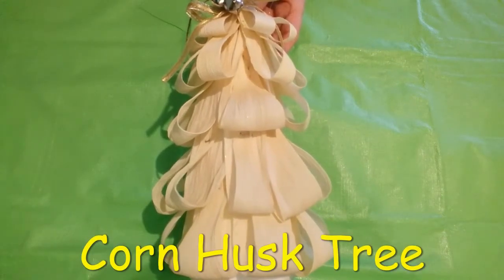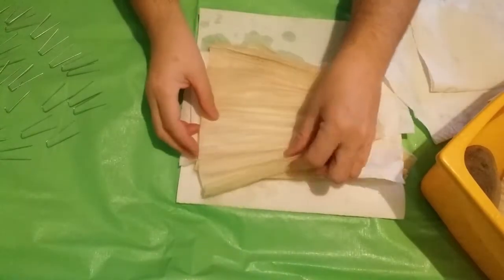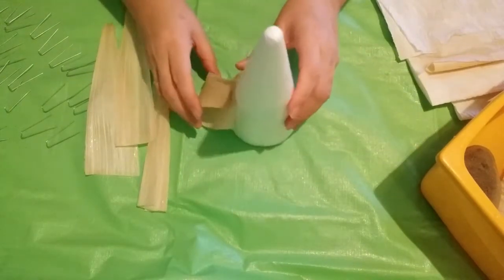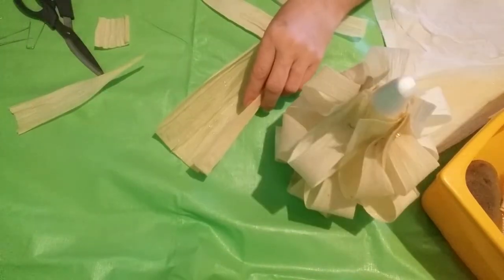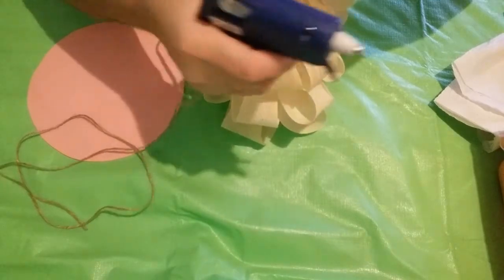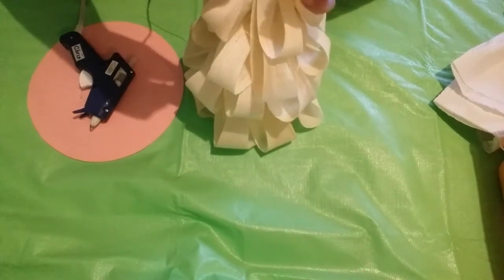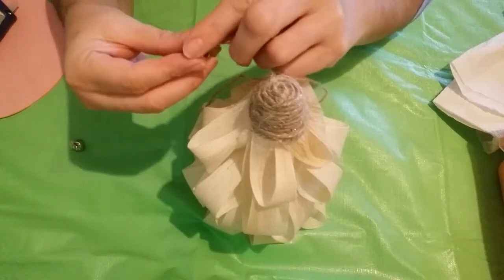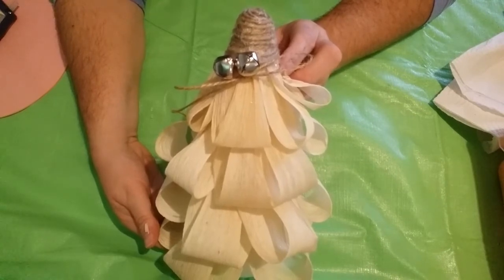Craft - Corn Husk Tree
Starting December 17, 2020, pick up your own kit (while supplies last), and make your own corn husk tree with Chris!

For more home based activities visit the Home based activities page on the Brantford Public Library

To find out about upcoming events, check out the Library's event calendar